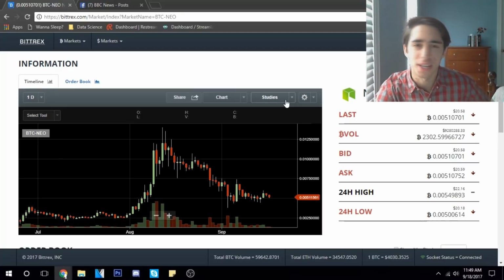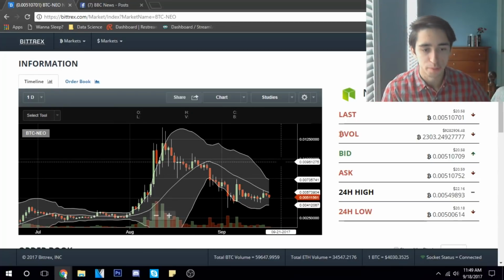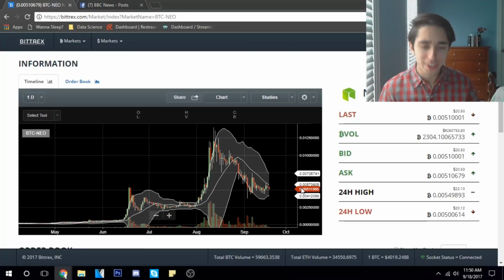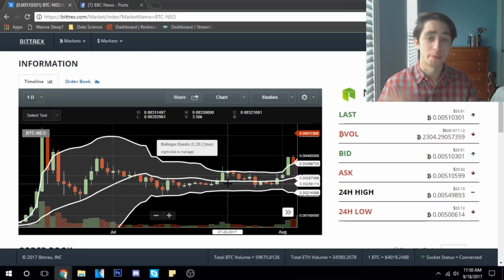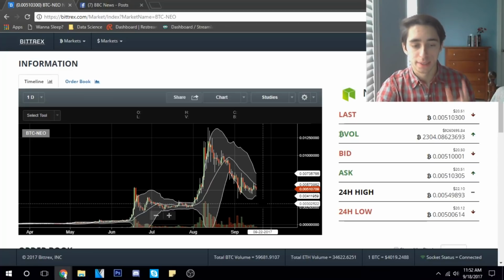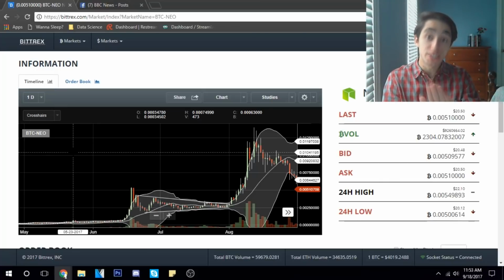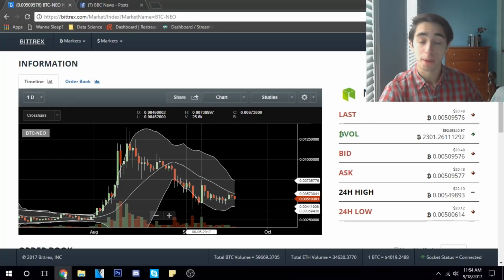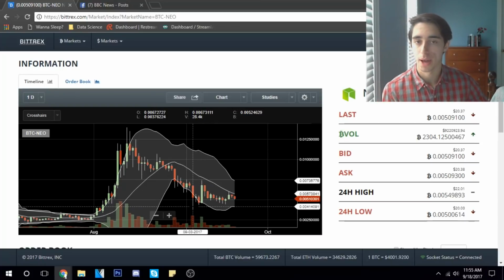Trading Tip #3: How To Use The Bollinger Bands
🔝 Join our exclusive Traders' Club! 📈 Sign up for a discounted bundle here datadashpro.com 😎

What do you all think about the Bollinger Bands? Do you personally use them? Thank you all so much for watching the video. Running into some trouble or questions?